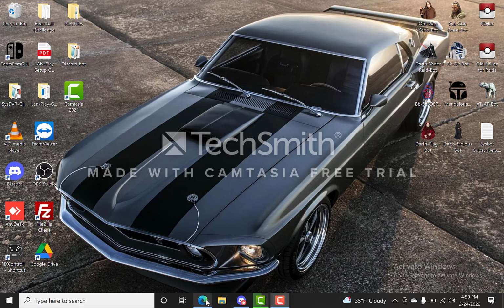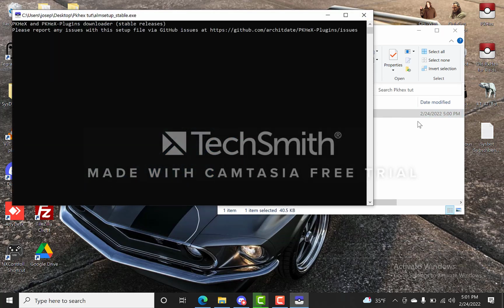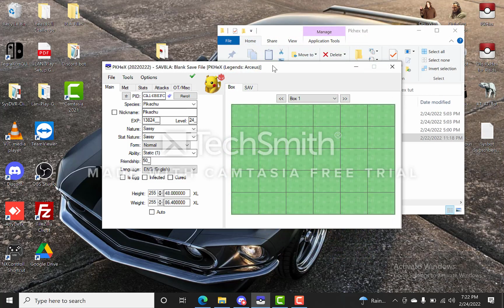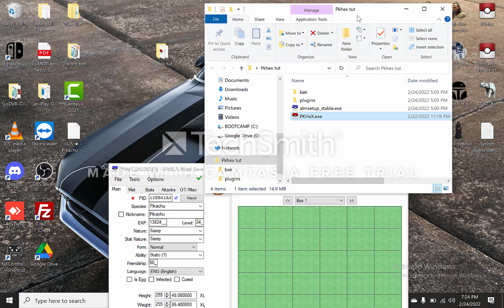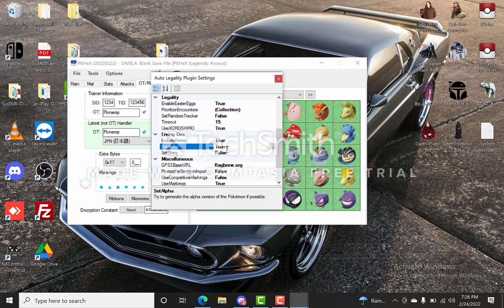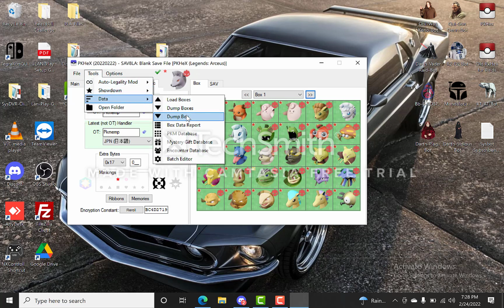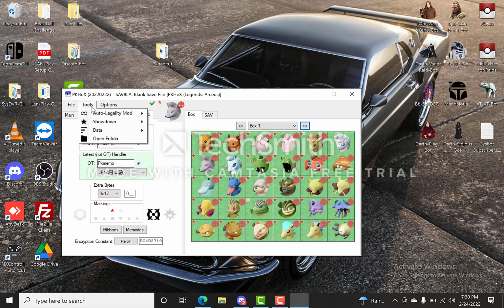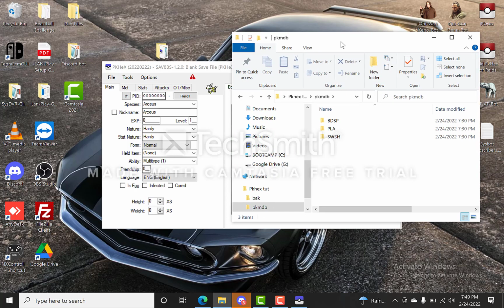Fastest way to generate PK files to trade with discord bots (condensed version)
Pokemon Empire Discord